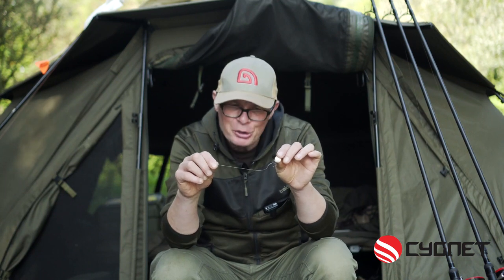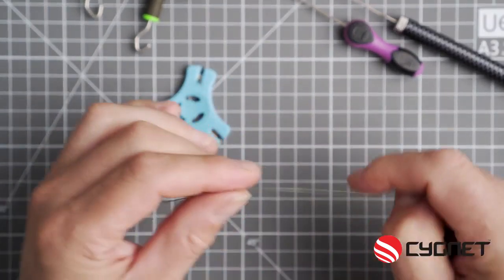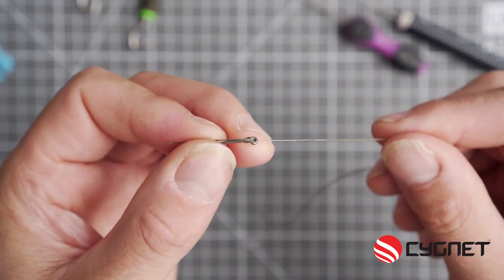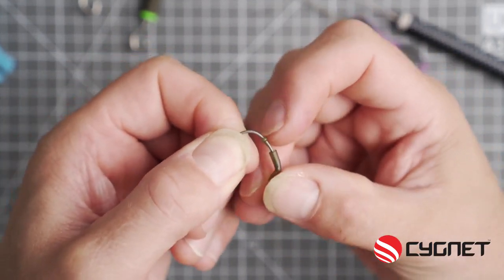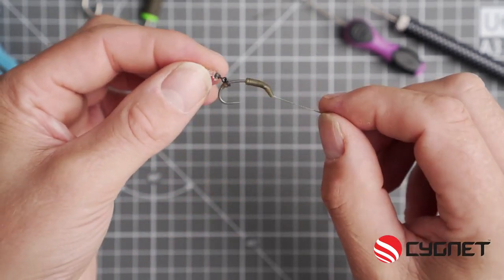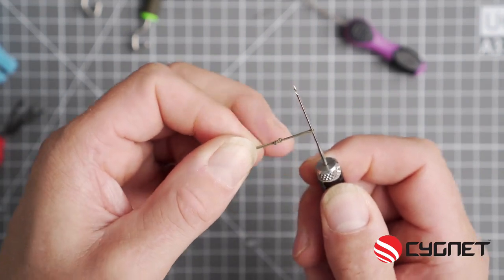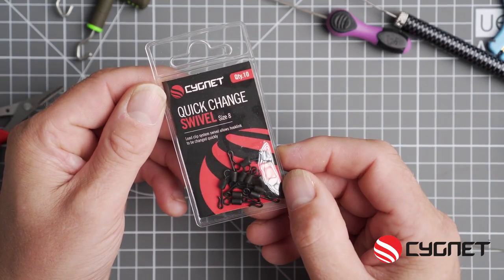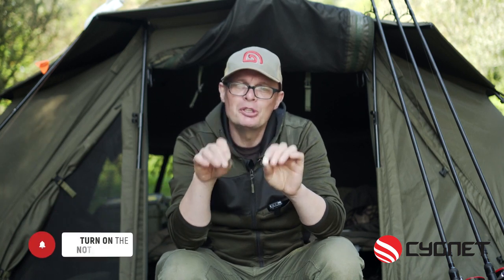Tuto Montage: le German Rig (Sous-titres en français)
Le GERMAN RIG est un montage simple et super efficace pour la pêche de la carpe, permettant de présenter parfaitement vos wafters et autres appâts équilibrés.
Notre consultant Jon 'Shoes' Jones vous montre comment le réaliser étapes par étapes, à l'aide de la nouvelle gamme de Terminal Tackle Cygnet.